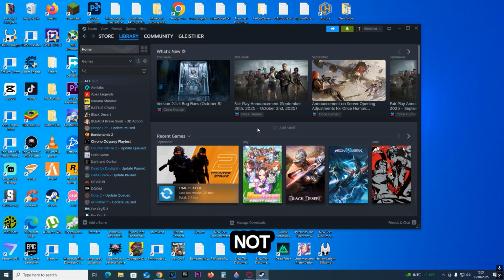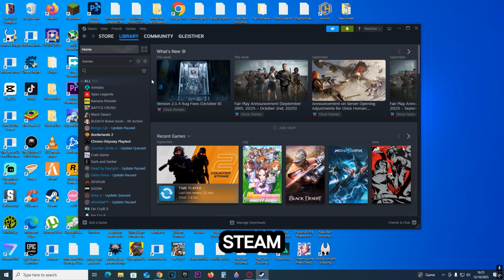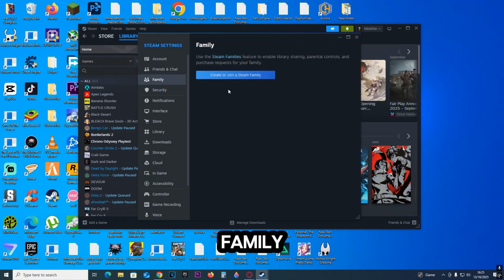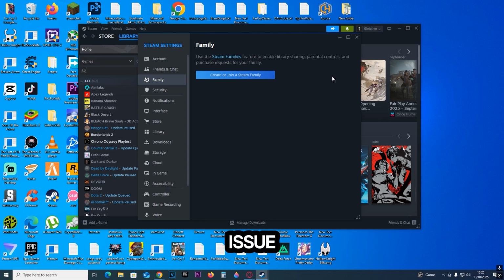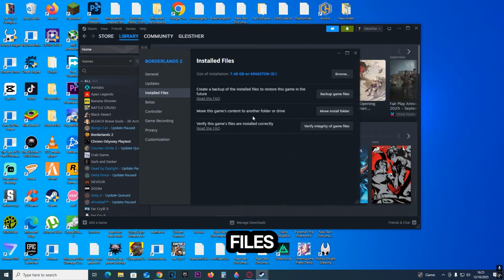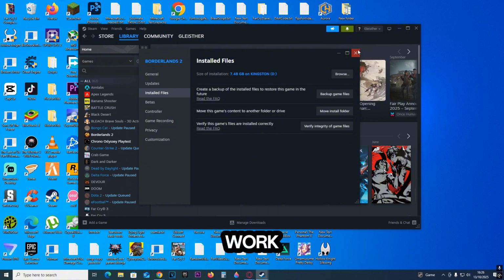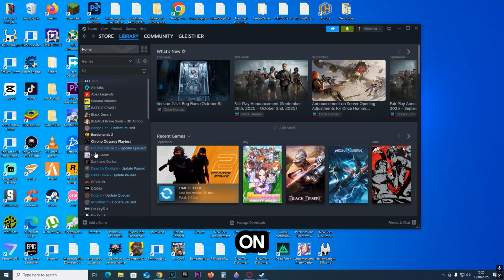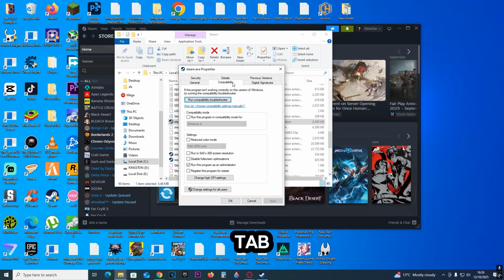How To Fix Family Sharing Not Working On Steam(EASY)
How To Fix Family Sharing Not Working On Steam. Have Fun!:)